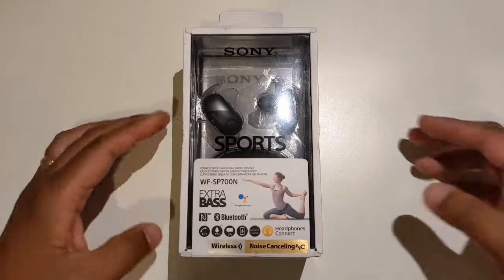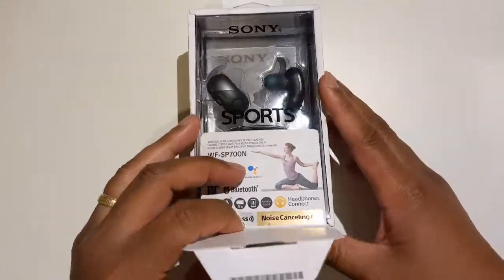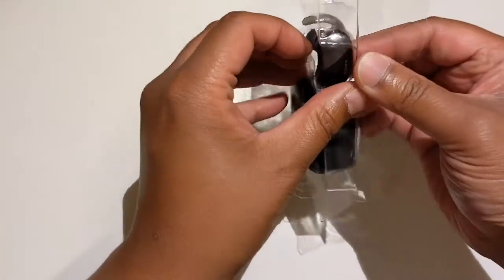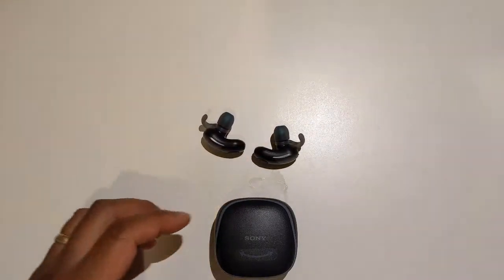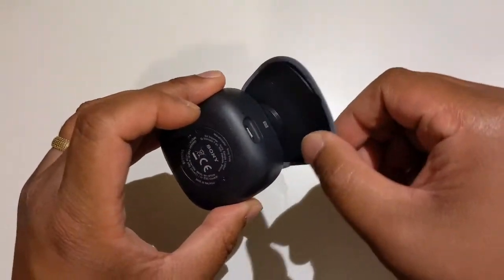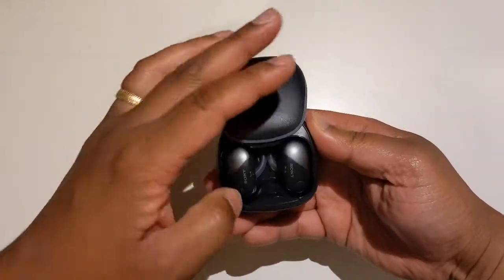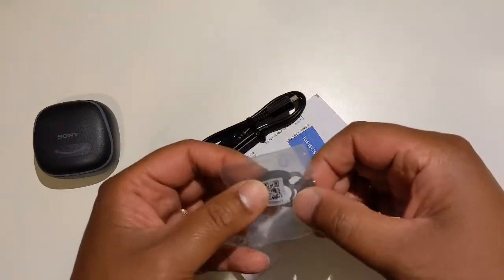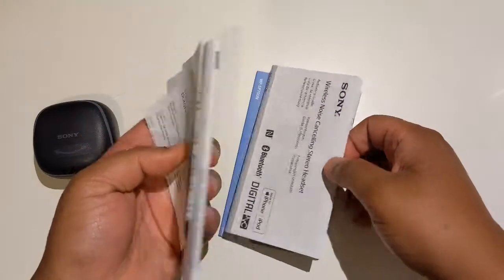Sony WF-SP700N Wireless noise canceling sports headphones unboxing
Basic unboxing video of Sony wf-sp700n truly wireless sports headphones.

I picked these up on sale for returning to the gym